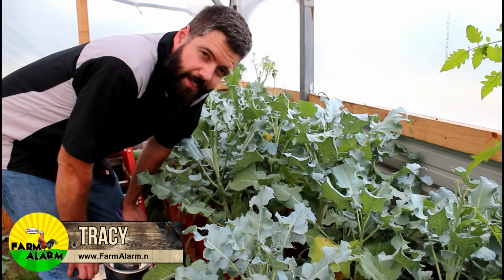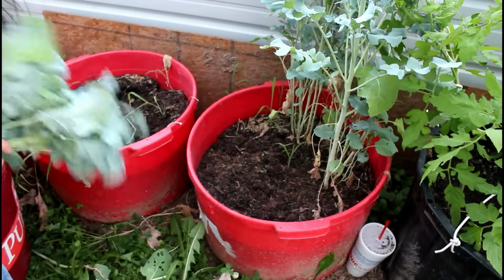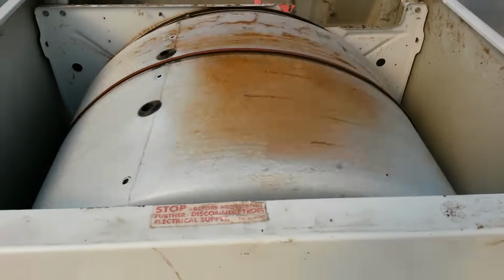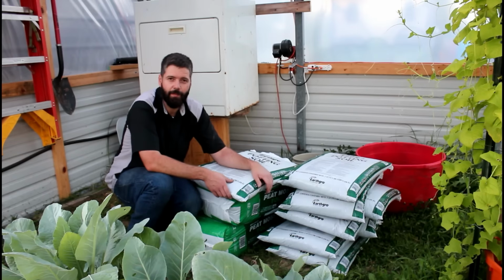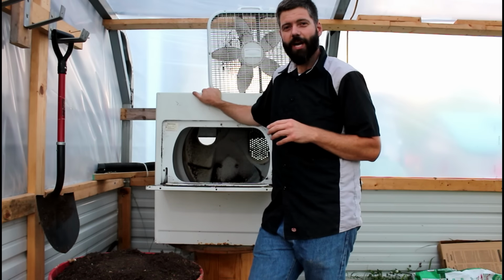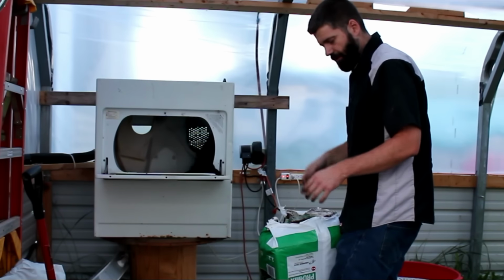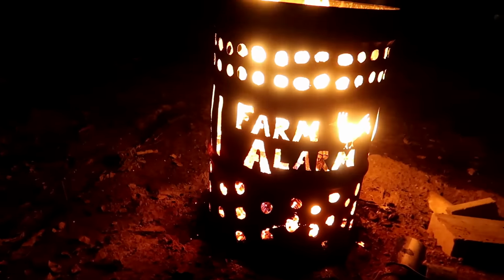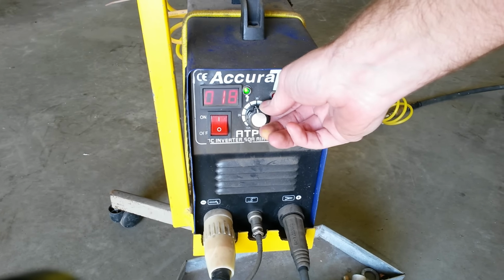Homemade Soil Mixer from a CLOTHES DRYER - Episode 4 - One Year on a Farm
We use an old Clothes Dryer as a Soil mixer. A quick baby sheep update. We won some Honey from another YouTuber. We make a Burn barrel like the one that DR sell for over $300, for only $20. Plus some awesome Drone footage of some John Deere tractors mowing Hay.